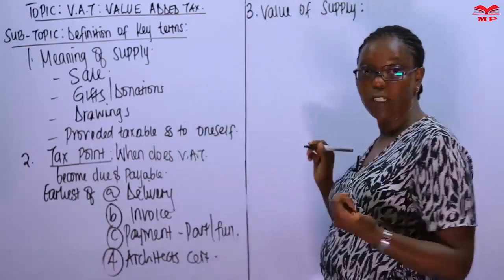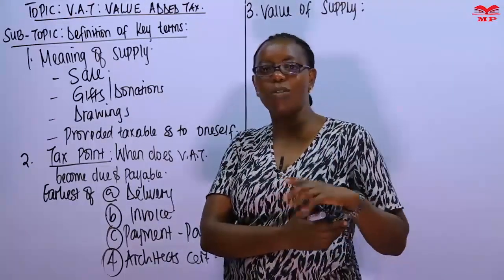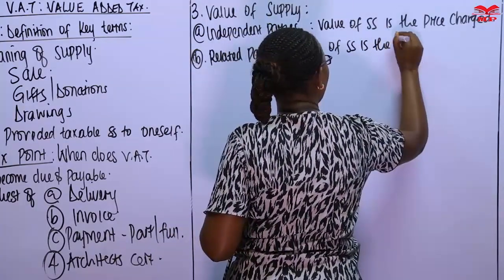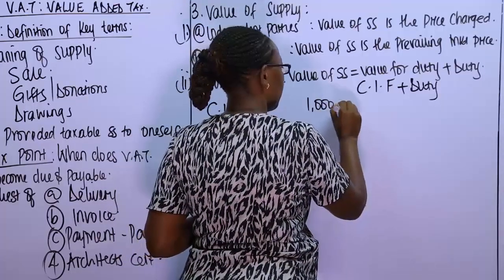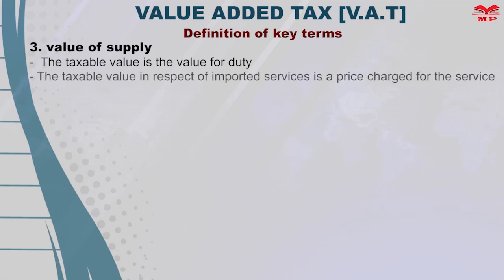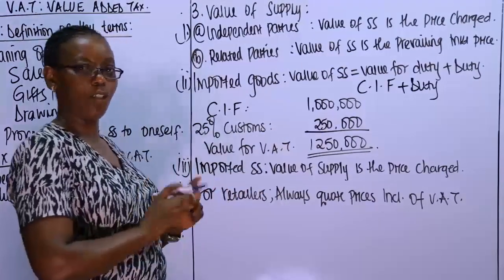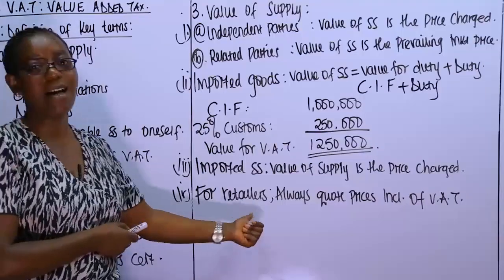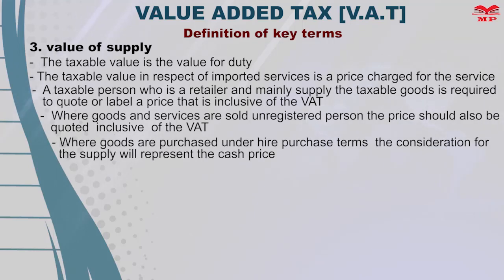Value of supply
💼 Value of Supply – Economics & Business Studies Lesson 📊

The value of supply refers to the total monetary worth of goods or services that producers are willing to sell in the market at a given price over a specific period. It is an important concept in economics, especially when calculating taxes like VAT or analyzing market supply.

💡 Key Points About Value of Supply:

Definition:

Total money value of goods or services supplied by producers at a particular price.

Formula:

Quantity Supplied
Price per Unit
Value of Supply=Quantity Supplied×Price per Unit

Importance:

Helps in calculating tax liabilities like VAT.

Assists businesses in understanding potential revenue from sales.

Useful for government in economic planning and market analysis.

Factors Affecting Value of Supply:

Market price of goods or services

Quantity produced and supplied

Government policies and taxes

🎯 Who Should Watch:

Economics and business studies students

Learners analyzing market supply and revenue

📘 Learn With Manifested Publishers:
Structured lessons, examples, and exercises to help learners master economic concepts and improve analytical skills.